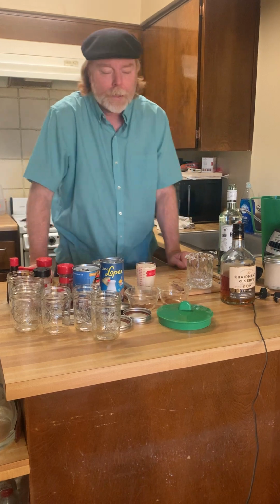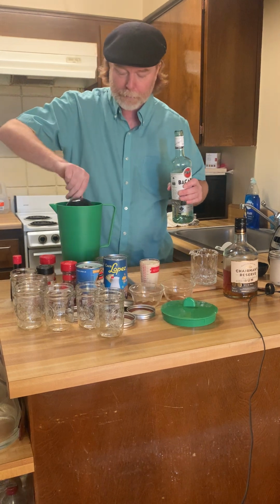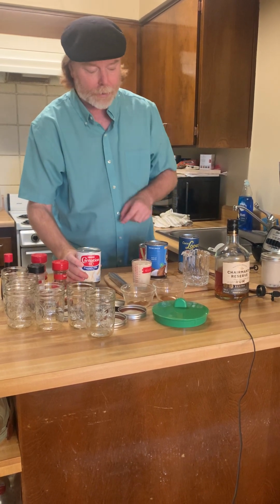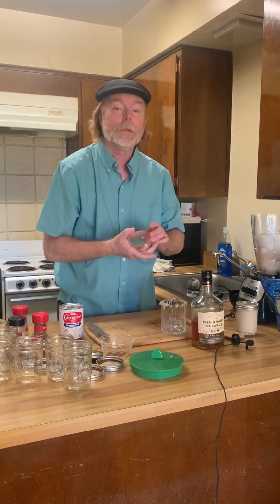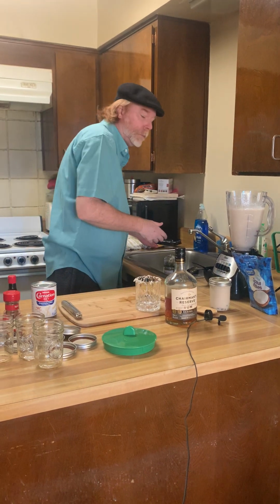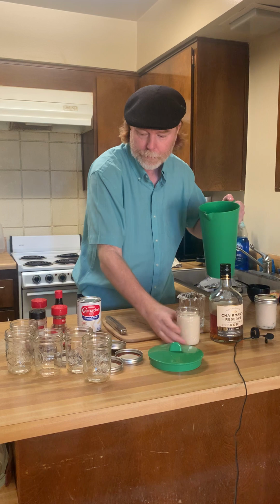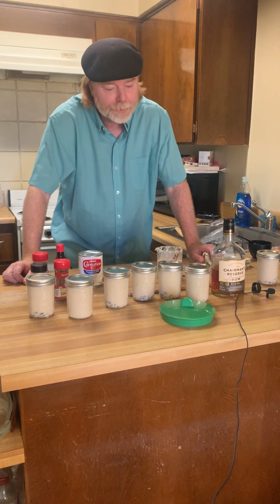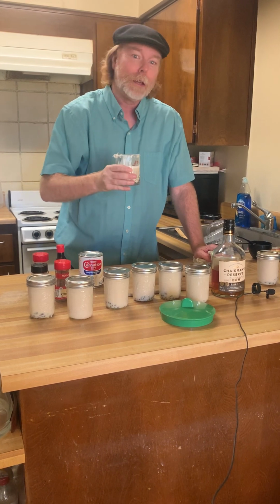Making a famous Holiday drink from Puerto Rico the Coquito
When I found this cocktail drink online,not only it looked good it tasted good.  There are so many ways to add your own twist towards the Coquito the adult version of the eggnog .  Great drink to serve with family and friends durng the holidays  very simple to make and many online video to show if your want to serve for a few people or serve while hosting a Christmas party.

1 1/2 cups rum
2 cinnamon sticks
4 oz raisins, optional
1 (14 oz) can sweetened condensed milk
1 (15 oz) can cream of coconut (Coco Lopez)
1 (13.5 oz) can coconut milk (with thick coconut cream on top)
4 oz evaporated milk
1/2 teaspoon freshly ground nutmeg
1/2 teaspoon ground cinnamon
1/2 teaspoon vanilla extract
4 tablespoons shredded coconut, optional

First pour the rum into a pitcher and the raisins which is optional and 2 cinnamon sticks to soak. Add the other ingredients into a blender for 25 to 30 seconds into it’s nice and smooth and pour into pitcher and stir and pour into mason jars and let its sit into it’s chilled or let it sit for a few days to get a better taste.

Chairman's Reserve